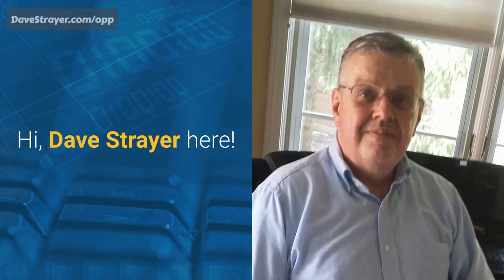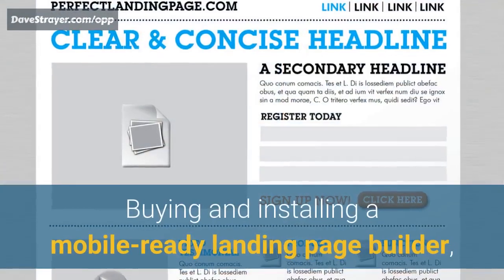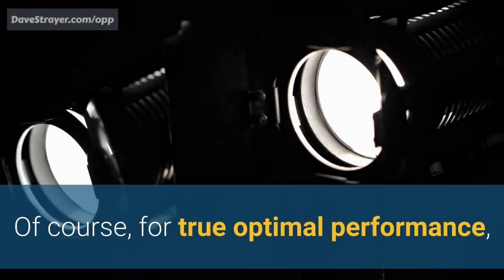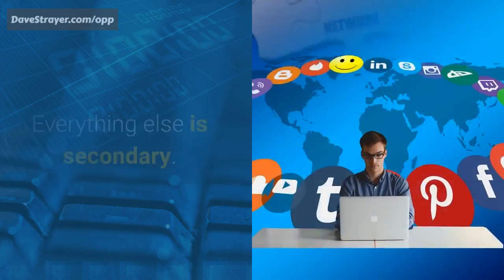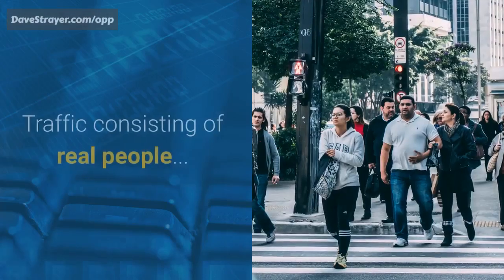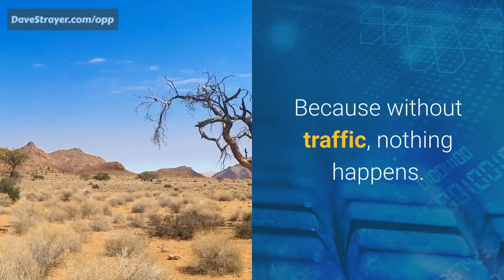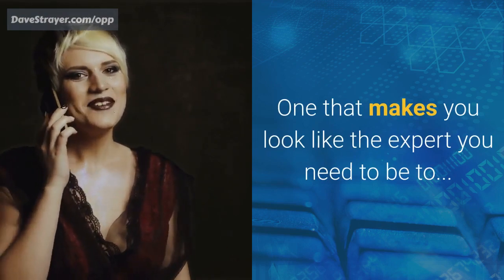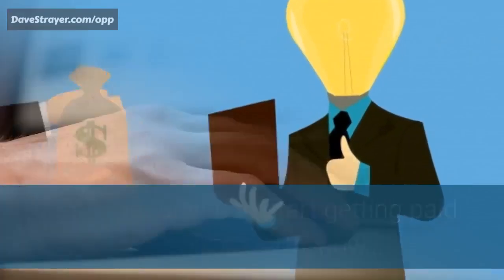Online Lead Generation | How to Get Leads Online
Looking for information or a system to help you generate business leads online? You’re not alone.. Google lists nearly 400 “People Also Ask” questions on the topic.. Questions like:

* How can I get more leads online?
* How do you generate business leads online?
* What is the best approach to online lead generation system?
* Where can I get an automated lead generation system?
* What’s a good online lead generation strategy?

In fact, you may be asking yourself similar questions about your business.  If so, I hope you find this information of value.

There are a lot of ways to generate business leads online, including social media, paid ads, and content marketing. The power of content marketing is that it lets you build an audience with whom you can then build a relationship which results in repeat customers.

The easiest way to get more leads online is with an automated online lead generation system. You can either build one yourself, or find an existing system that works for you and your business.

Either way, traffic is the fuel that powers these systems. So, while you’re getting your system set up, you also need to learn to drive traffic to your sales funnel.

Or, you can opt for a proven system that does both

100% FREE LEAD SYSTEM
Make money giving away free leads
$7 ONE-TIME INVESTMENT PAYS $6 COMMISSIONS
Lead Prosperity LEADS to Prosperity
Even Better than Free Email Leads?!?! [NEW!]

For more videos and information on lead generation and email marketing, please check out my YouTube Channel and, especially my Lead Generation Playlist,

I want to give special thanks to Tom Ferry for releasing 3 Key Tactics to a Successful Online Lead Generation Business | Jill Biggs | Success Summit 2017. Take a look at Jason Wardrop stats and you'll understand why I am a fan.

Video Title: 3 Key Tactics to a Successful Online Lead Generation Business | Jill Biggs | Success Summit 2017
Username: Tom Ferry
Views: 18,281 views

Here are some of my other favorite youtubers and their videos:

Usernames
Jason Wardrop
iampauljames
Tyson Zahner
Matthew Sabia
Ryan Wegner
iampauljames
Marketing Cheat Guides
Teddy Smith
THE RUN GUYS
Easy Agent Pro
Ruan M. Marinho
Dan Lok
eBizUniverse
Tom Ferry
Ippei Kanehara
Kenny Goodman
Tom Ferry

Video Titles
How To Generate Leads Online For Beginners (2019) - Online Leads Tutorial
Start A Lead Generation Business In 2 Minutes FLAT!
What are the Best Ways to Generate Leads? - Discover the Only 2 Ways to Generate Leads
💵 Easiest $300/Day (Idiot Proof) Business For 2019 | Lead Generation
(VALUE PACKED!) How To Start A Lead Generation Business & Generate $1,000 To $10,000 Per Month
How To Start A Lead Generation Business As A BEGINNER!
How To Build A Simple Lead Generation System [To Sell Digital Marketing Services]
10 REAL-ESTATE LEAD GENERATION IDEAS [2019]
CLOSE TO OVER 10,000 LEADS – How To Get Free Leads Online
How To Land 28 Real Estate Leads In 1 Week!
How To Make $2,000 A Month Selling Leads Online To Local Business [2019]
How to Attract More Business by Using Lead Generation Advertising
LinkedIn Hacks to Generate a Ton of Leads from LinkedIn - Lead Generation using LinkedIn
Growing Your Real Estate Database Through Facebook | Trey Willard | Summit 2017
How to start a Lead Generation Business & Make 6-7 Figures
B2C & B2B Lead Generation Techniques - How to Generate Hot Premium Leads Online
Secrets to Online Leads and a 10% Lead Conversion Rate | Real Talk with Rivers Pearce